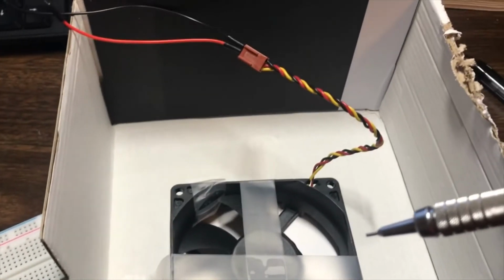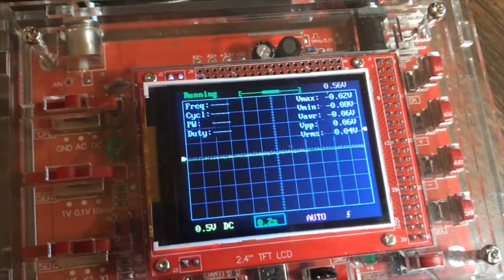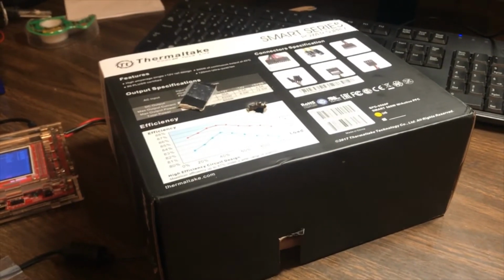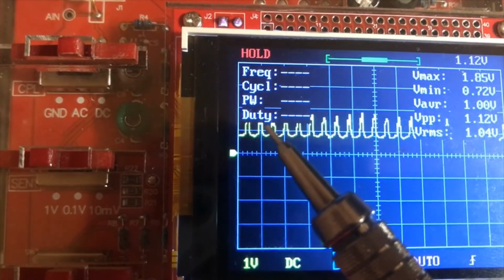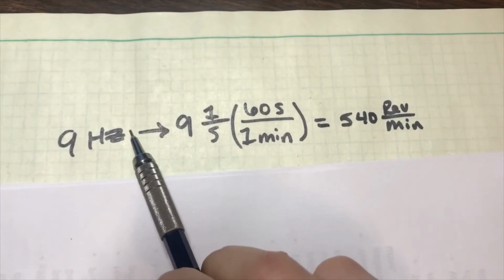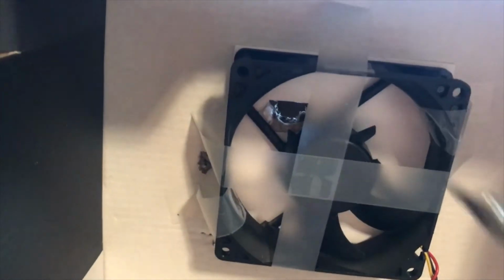Measuring RPM with Photoresistor (Voltage Divider Circuit)